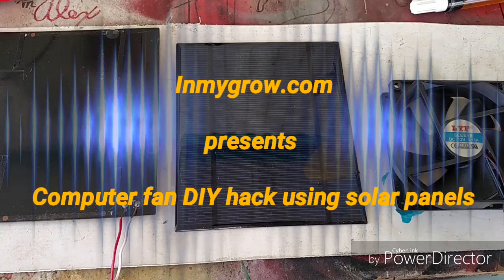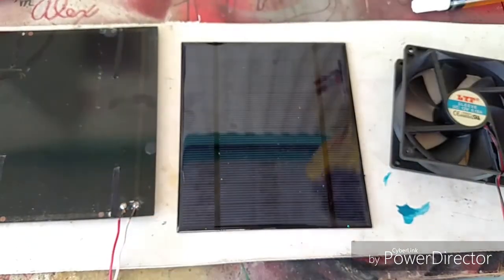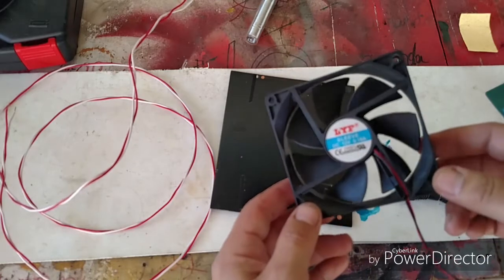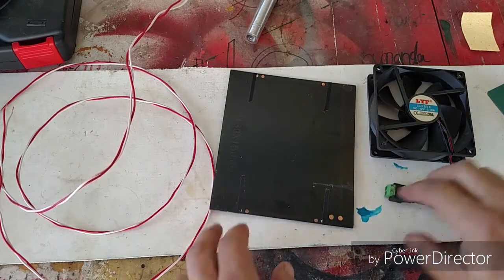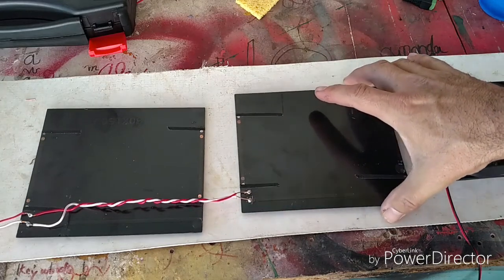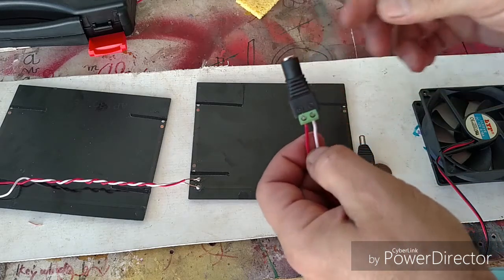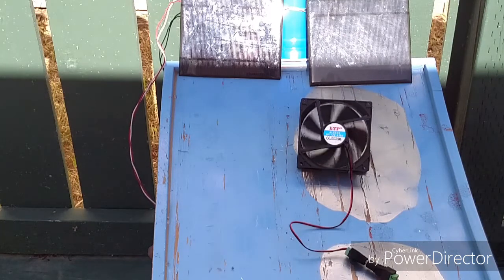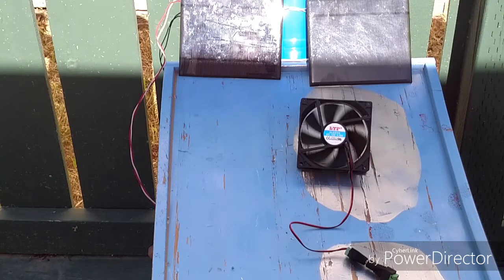Computer fan DIY hack using solar panels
Inmygrow.com
 Computer fan for small grow space DIY

Go to inmygrow.com for a list of parts